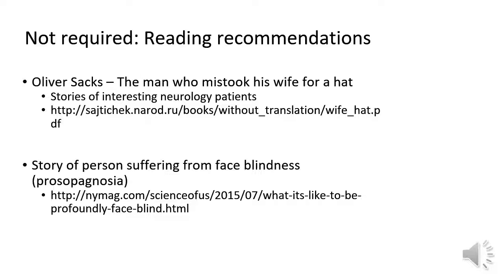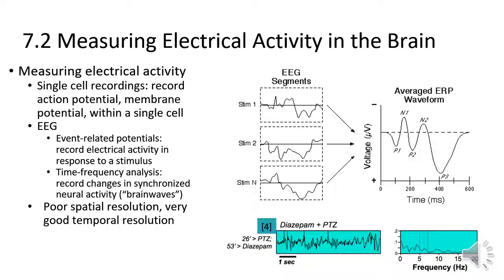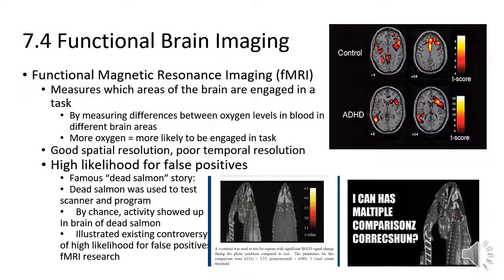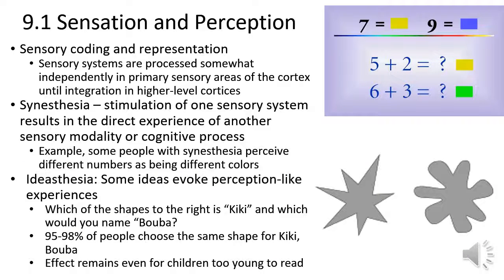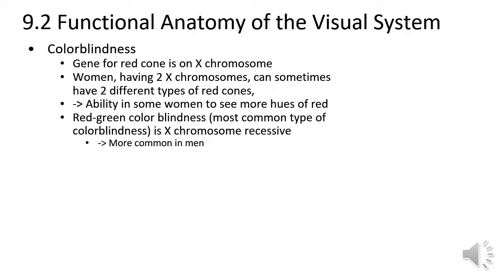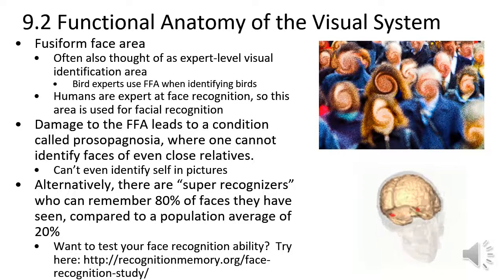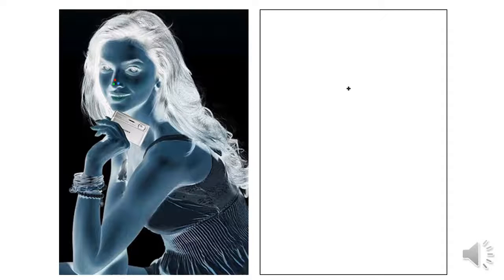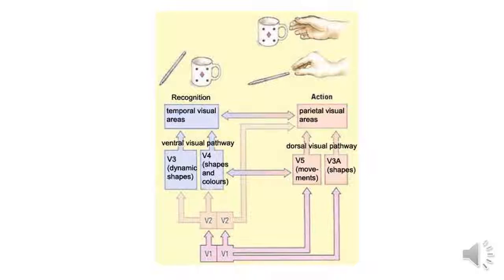8 Psychphysiology Methods and Sensation and Perception pptx